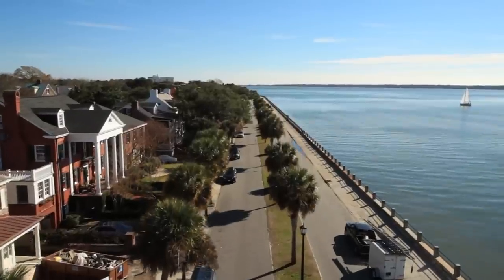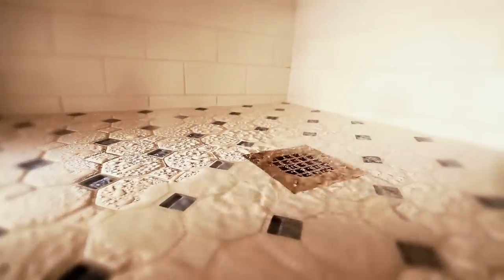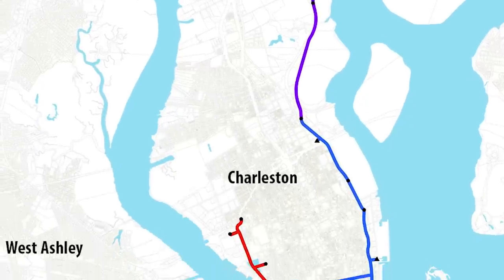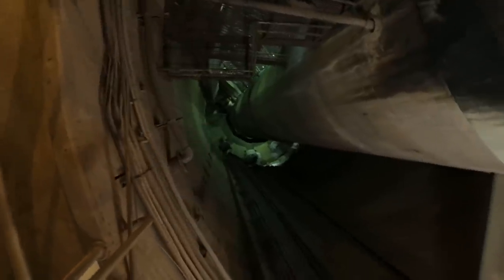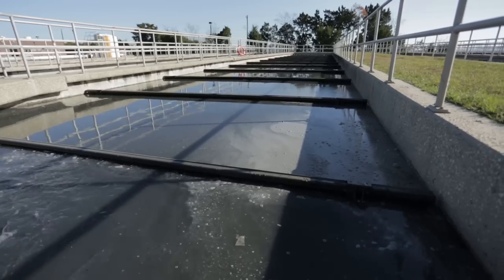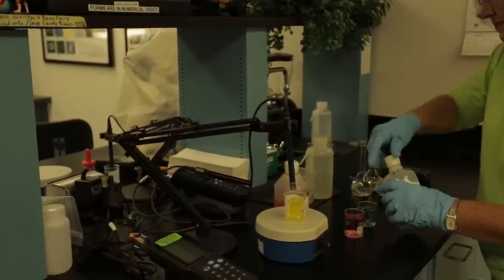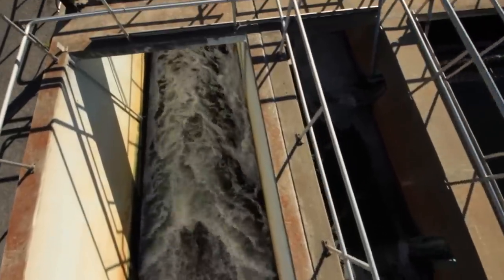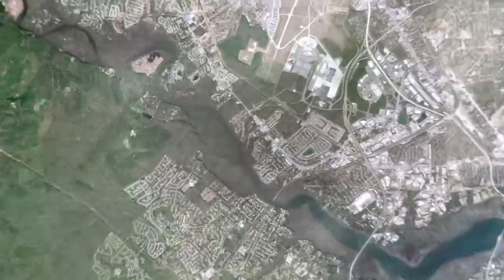CWS Wastewater Treatment Process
A cinematic, concise explanation and visualization of Charleston Water System's
wastewater treatment process.